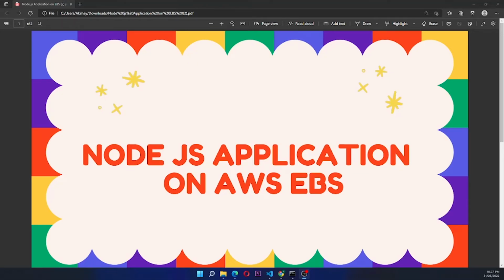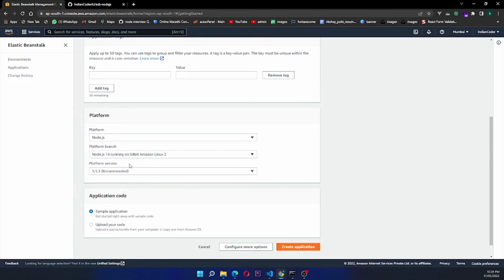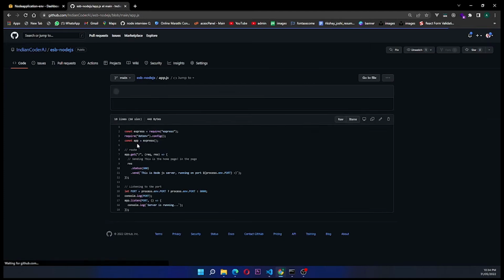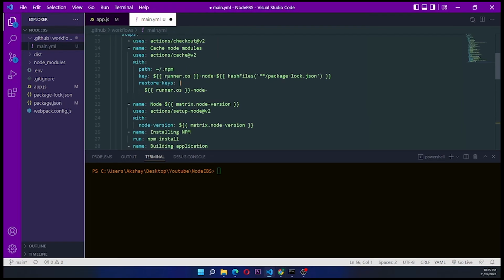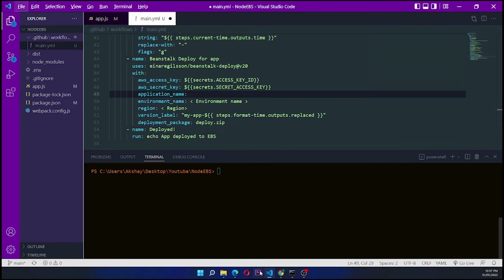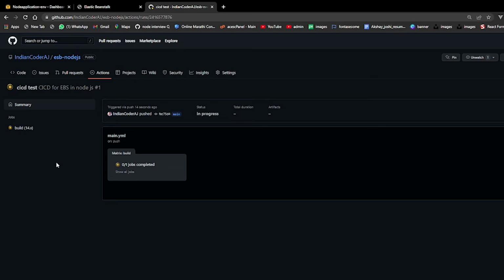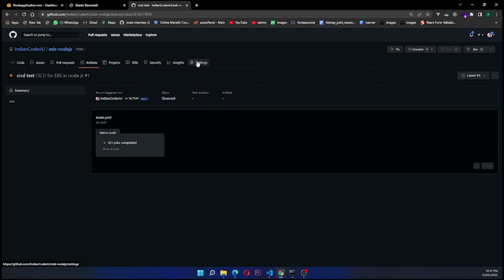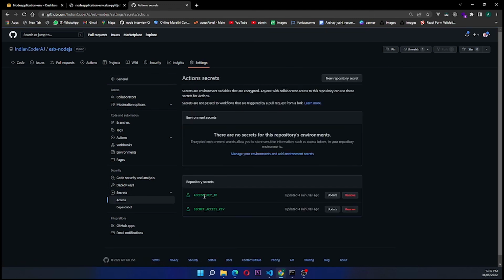Node js with elastic beanstalk AWS | deploy node js application on EBS | CICD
Git Action YML file:-

name:  CICD name
on:
  push:
    branches:
      -  Branch Name
jobs:
  build:
    runs-on: ubuntu-latest
    strategy:
      matrix:
        node-version: [16.x]
    steps:
      - uses: actions/checkout@v2
      - name: Cache node modules
        uses: actions/cache@v2
        with:
          path: ~/.npm
          key: ${{ runner.os }}-node-${{ hashFiles('**/package-lock.json') }}
          restore-keys: |
            ${{ runner.os }}-node-

      - name: Node ${{ matrix.node-version }}
        uses: actions/setup-node@v2
        with:
          node-version: ${{ matrix.node-version }}
      - name: Installing NPM
        run: npm install
      - name: Building application
        run: npm run build

      - name: Generate deployment package
        run: zip -r deploy.zip * -x "**node_modules**"
      - name: Get timestamp
        uses: gerred/actions/current-time@master
        id: current-time
      - name: Run string replace
        uses: frabert/replace-string-action@master
        id: format-time
        with:
          pattern: '[:\.]+'
          string: "${{ steps.current-time.outputs.time }}"
          replace-with: "-"
          flags: "g"
      - name: Beanstalk Deploy for app
        uses: einaregilsson/beanstalk-deploy@v20
        with:
          aws_access_key: ${{secrets.ACCESS_KEY_ID}}
          aws_secret_key: ${{secrets.SECRET_ACCESS_KEY}}
          application_name: Application name
          environment_name:  Environment name
          region:  Region
          version_label: "my-app-${{ steps.format-time.outputs.replaced }}"
          deployment_package: deploy.zip
      - name: Deployed!
        run: echo App deployed to EBS

what is EBS of AWS:-  Elastic Beanstalk is a platform within AWS that is used for deploying and scaling web applications. In simple terms, this platform as a service (PaaS) takes your application code and deploys it while provisioning the supporting architecture and compute resources required for your code to run

CICD:
CI/CD is a method to frequently deliver apps to customers by introducing automation into the stages of app development. The main concepts attributed to CI/CD are continuous integration, continuous delivery, and continuous deployment. CI/CD is a solution to the problems integrating new code can cause for development and operations teams

How to set GitHub Actions For CICD with AWS EC2  | GitHub workflows | In Hindi | GitHub Action |CICD:

Git SSH key in Hindi |How to set up an ssh key for git? | GIT + SSH | Github ssh key setup